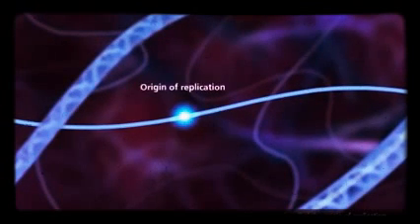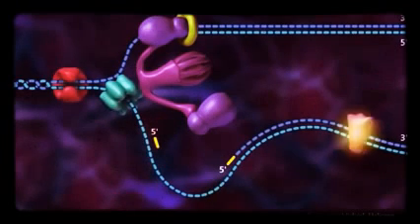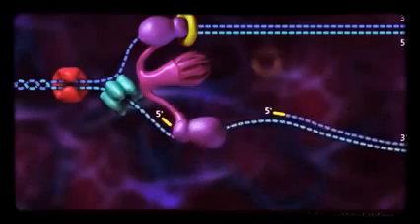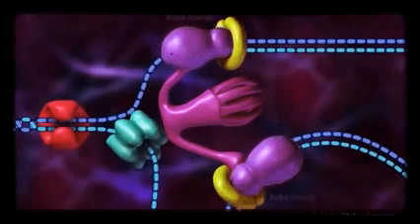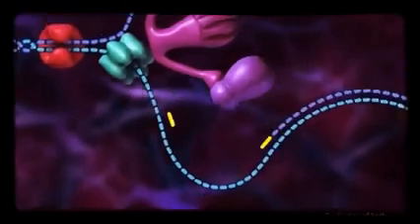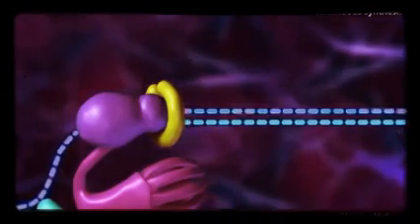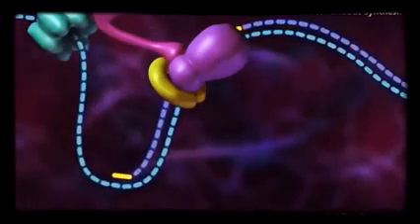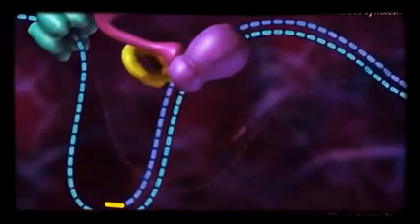DNA replication animation video by science and technology